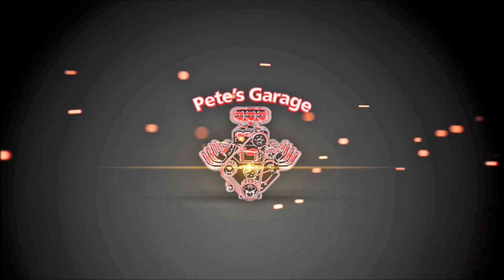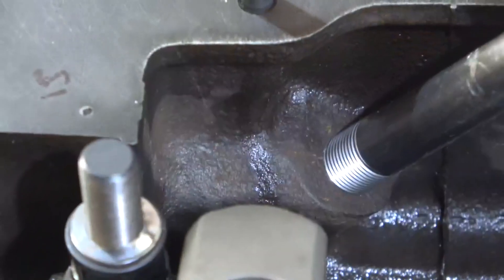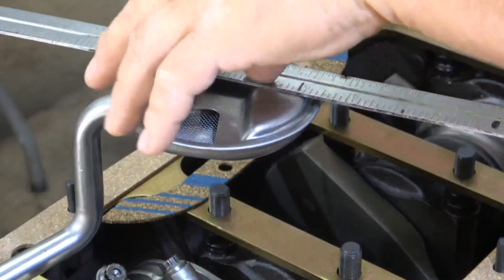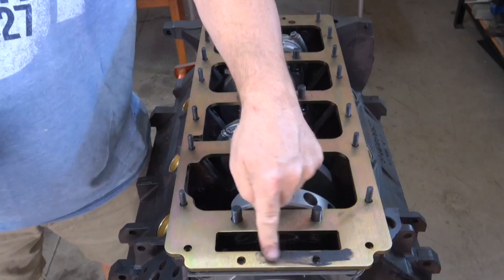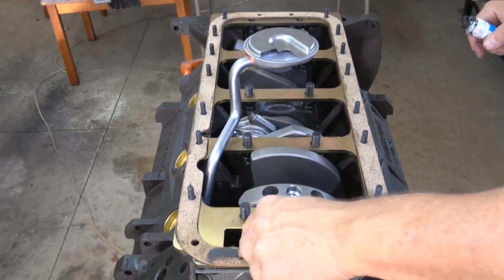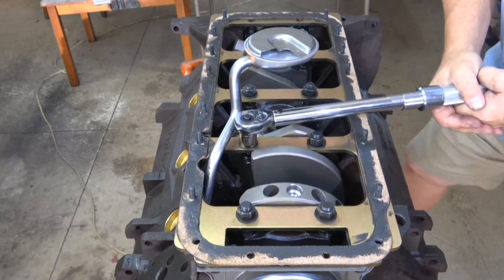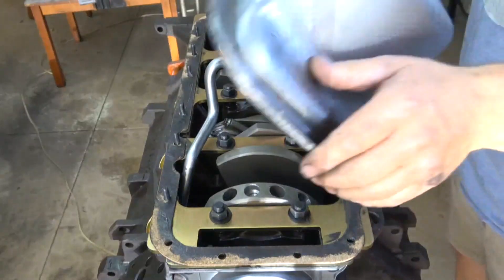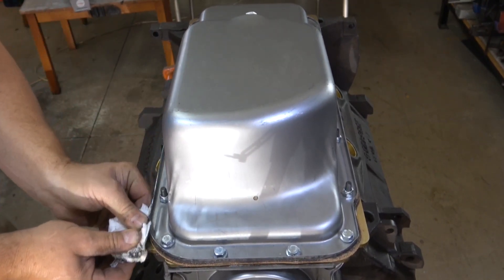Engine Building Tips - Final Girdle Install, Oil Pickup Tube and Oil Pan 440 MOPAR 512 Stroker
this is the final installation of the girdle, checking the oil pickup tube depth clearance, and installing the oil pan